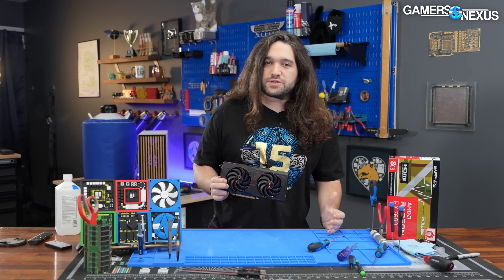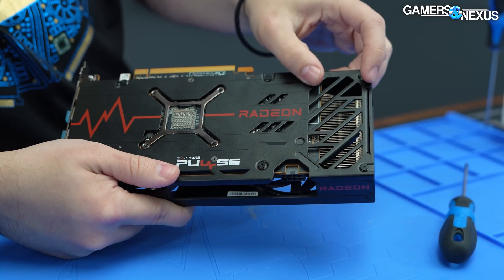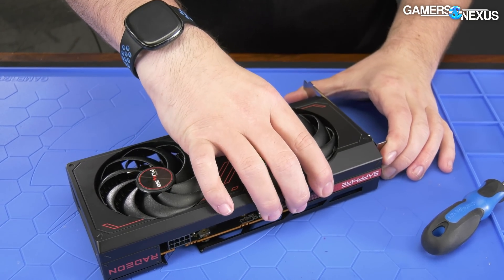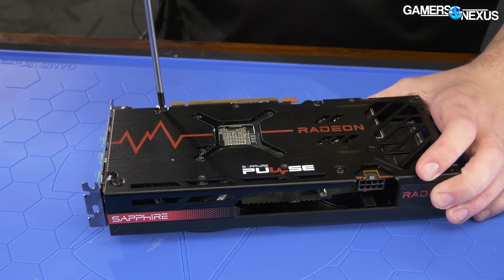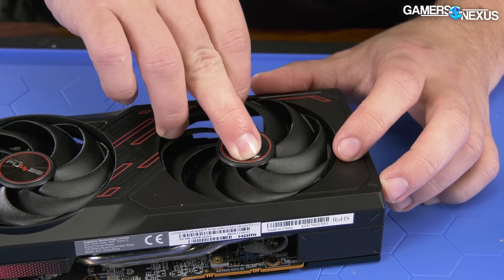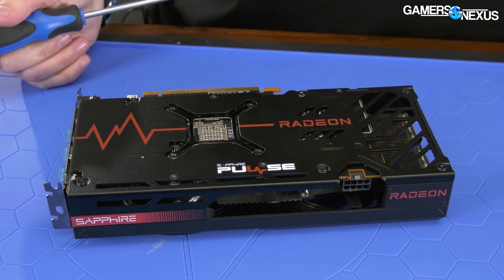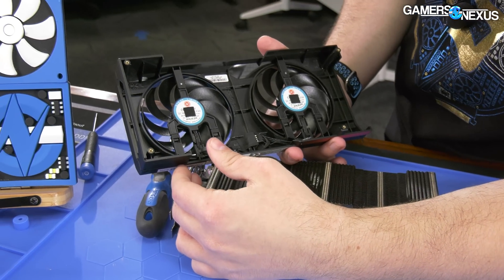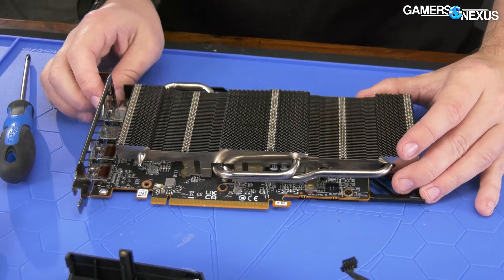Sapphire RX 7600 Pulse Tear-Down & Disassembly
The Sapphire RX 7600 Pulse was ill-fated enough to be an RX 7600 -- naturally -- but now it must also survive a tear-down with GN. This tear-down looks at build quality, some play in the assembly, and more of a GPU that, along with the 4060 Ti, has questionable immediate relevance.

AMD RX 7600 on Amazon
AMD RX 6800 XT on Amazon
NVIDIA RTX 4060 Ti 8GB on Amazon
AMD RX 6700 XT GPUs on Amazon
Intel Arc A750 GPUs on Amazon
NVIDIA RTX 4070 on Amazon

TIMESTAMPS

00:00 - Partner Model RX 7600 Arrives
01:12 - The Sapphire Pulse Walk-Around
03:28 - HUGE Amount of Play
05:25 - Checking the Fans
07:05 - Excellent Shroud Design
10:14 - Removing the Cooler
13:25 - The PCB
14:26 - The Backplate
16:43 - Conclusion

Video: Vitalii Makhnovets, Mike Gaglione